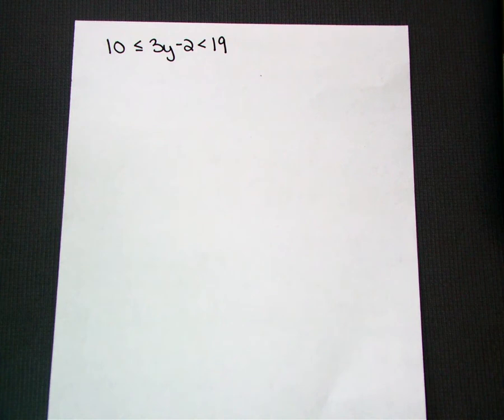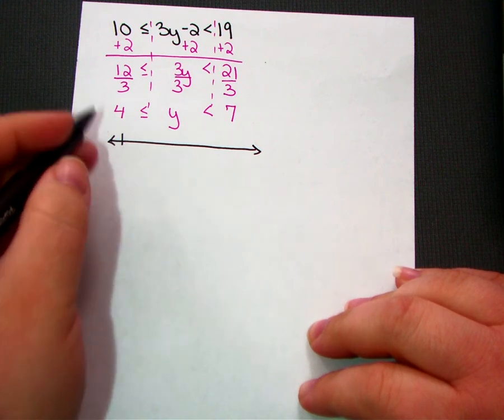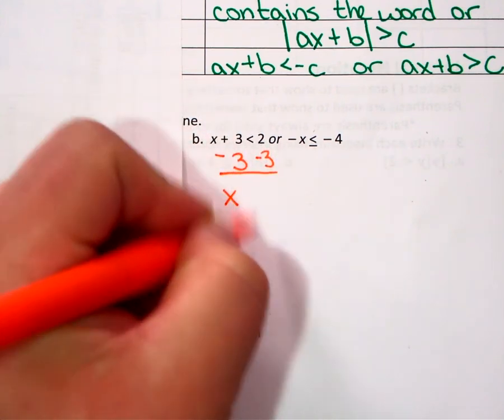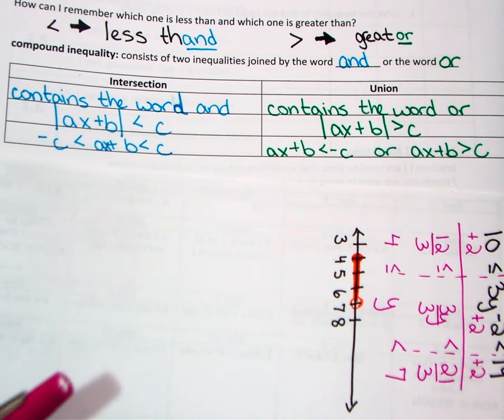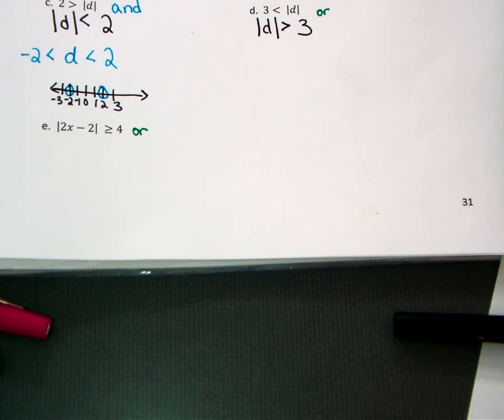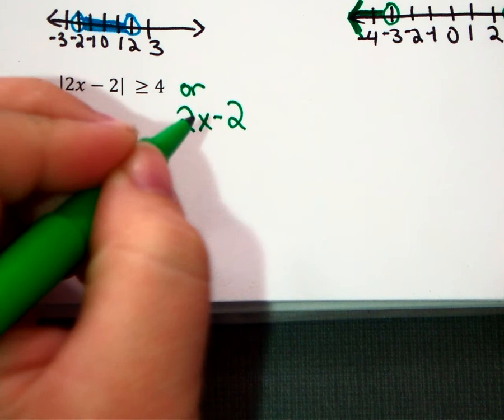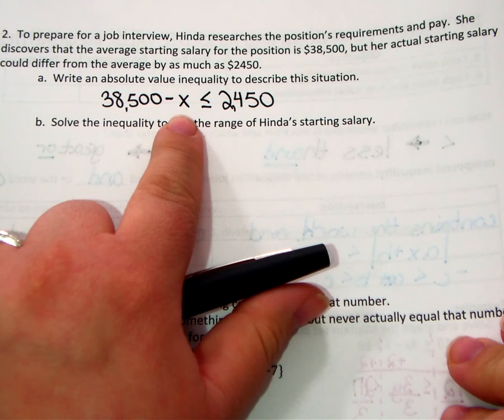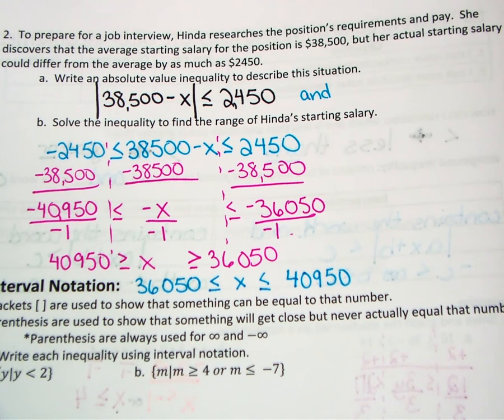1 6 lesson